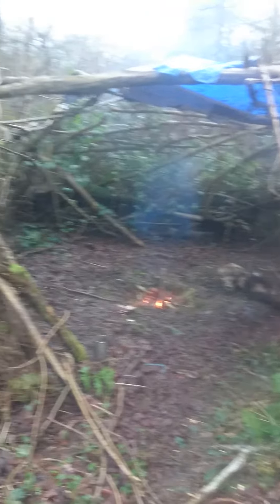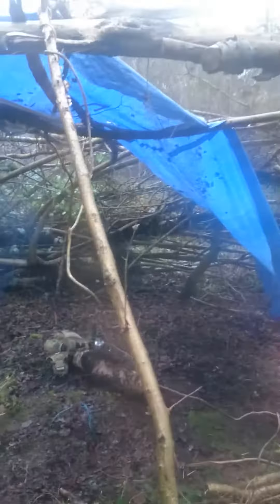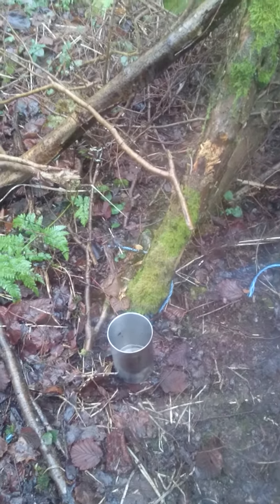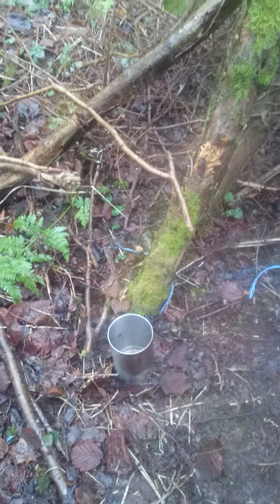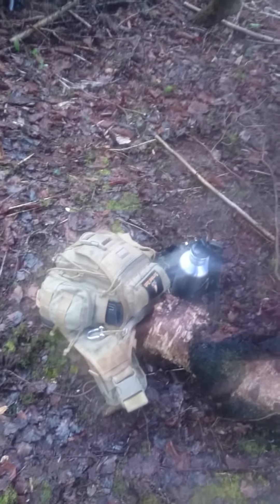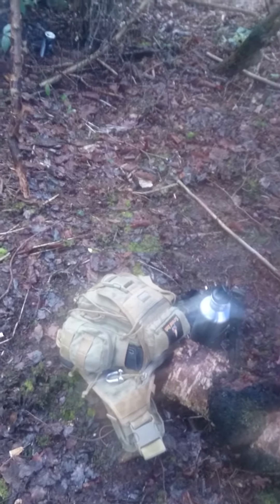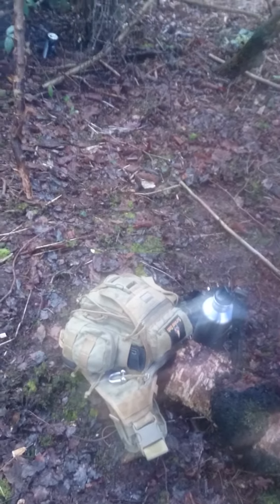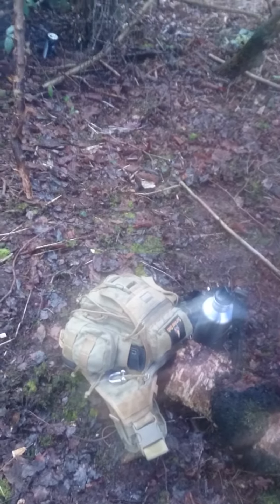A day out in the local woods part 1